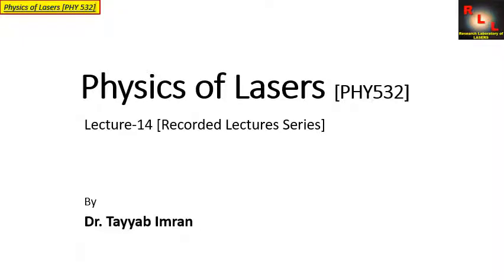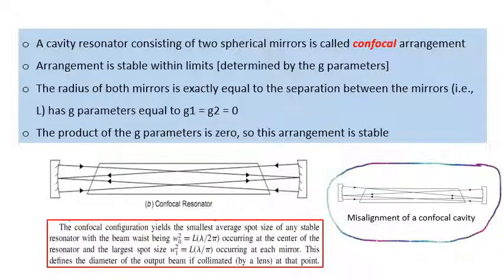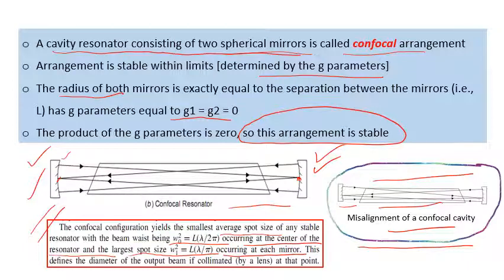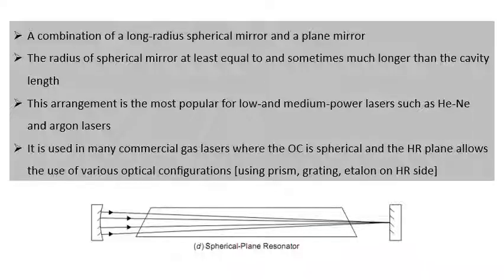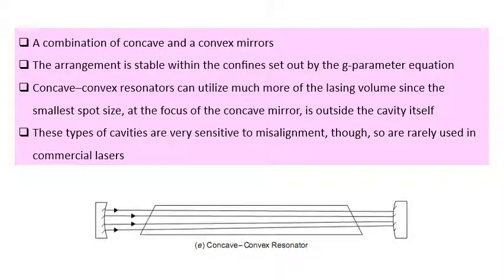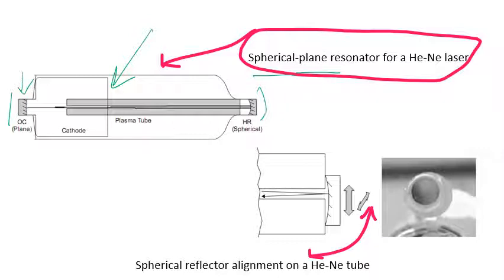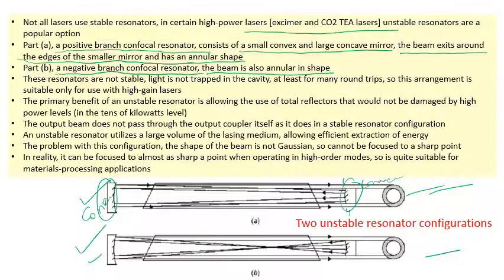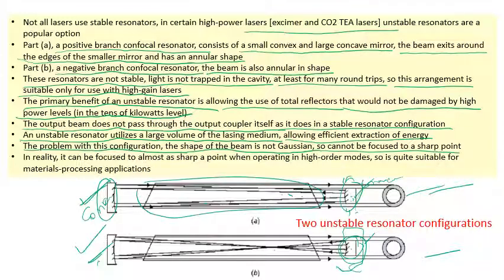Cavity Optics [Lecture-14]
Cavity optics, different cavity configurations
Physics of Lasers [PHY532] online lecture series